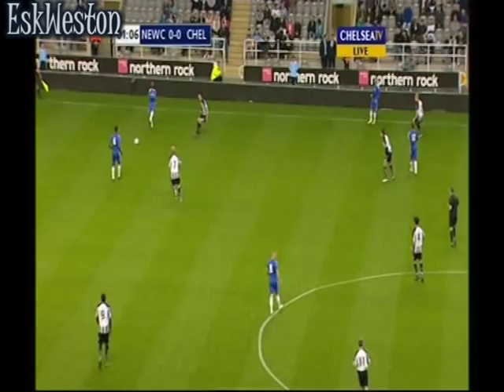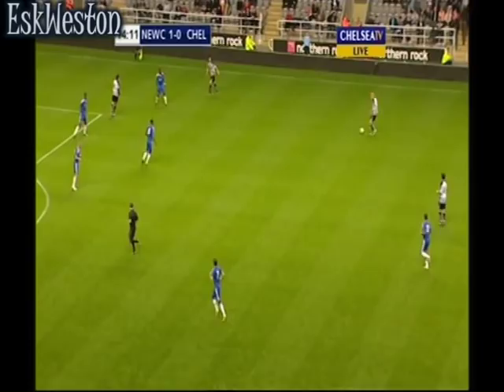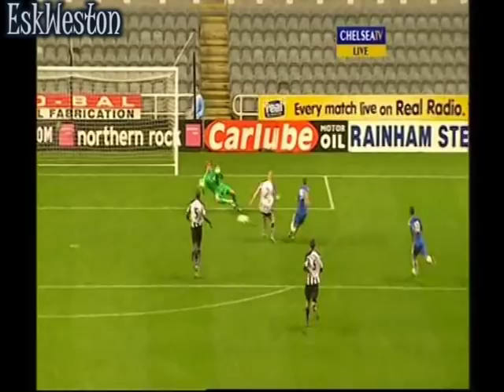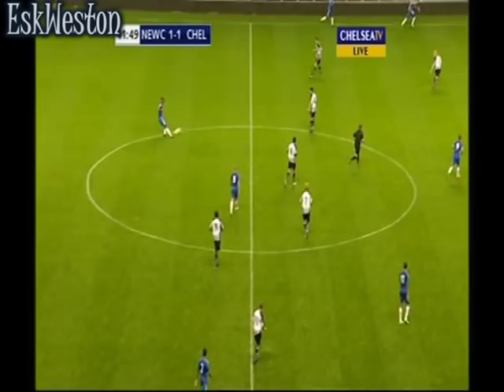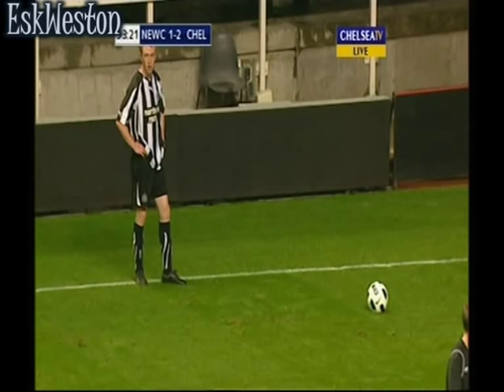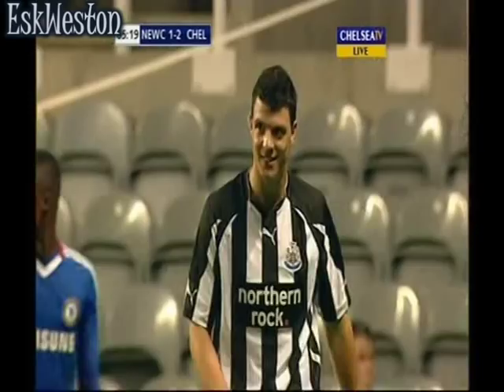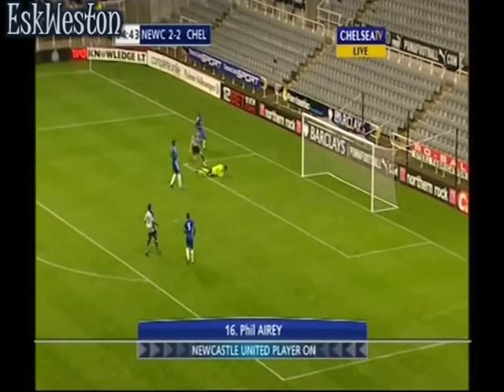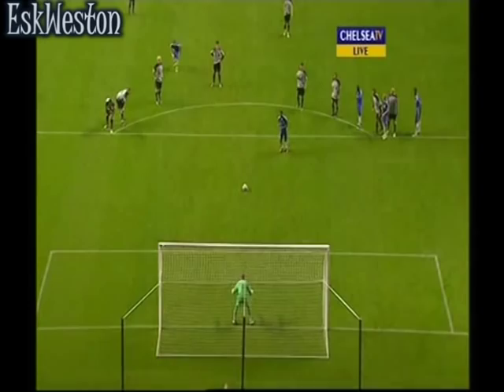Chelsea Reserves v Newcastle United Reserves (A) 10/11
Highlights of Chelsea Reserves dramatic 3 - 2 win over Newcastle United reserves at St James Park. Goals for Chelsea from Milan Lalkovic with 2 and Adam Phillip.

Chelsea (4-3-3): Jan Sebek; Billy Clifford, Daniel Pappoe © (sub Aliu 'Kaby' Djalo 76), Rohan Ince, Aziz Deen-Conteh; Conor Clifford, Nathaniel Chalobah, Jacob Mellis; Jacopo Sala, Milan Lalkovic (sub Adam Phillip 81), Gokhan Tore (sub Michael Woods 84).